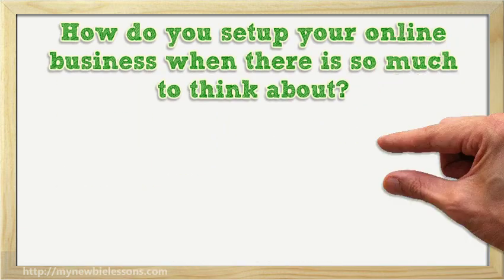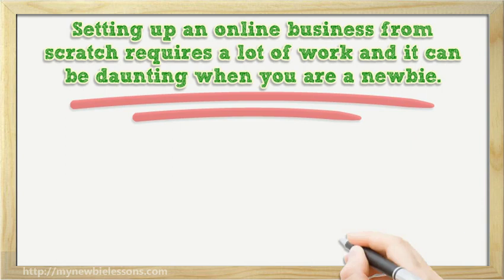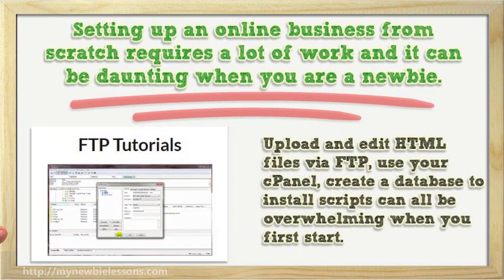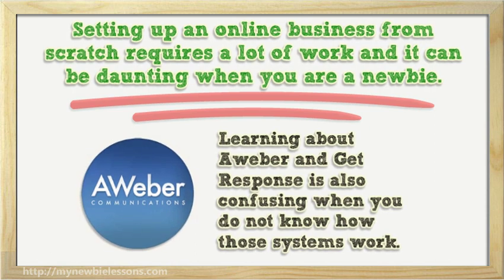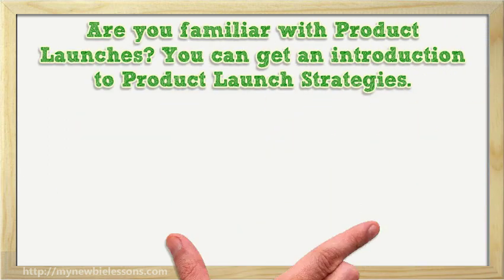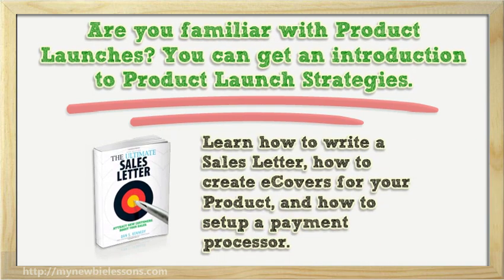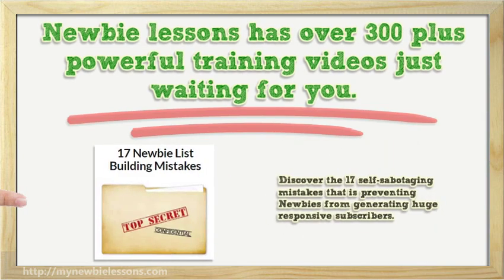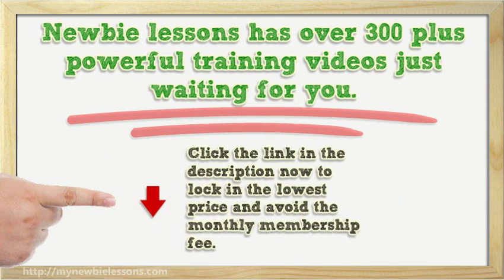Internet Marketing Tutorials Setting Up an Online Business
Internet Marketing Tutorials Setting Up an Online Business Review.

Check out my Internet Marketing Tutorials Setting Up an Online Business Review and discover in what ways Internet Marketing Tutorials Setting Up an Online Business can help you setup your own online business.

Internet Marketing Tutorials Setting Up an Online Business is a 380 tutorials covering every major which Benefits from all these amazing features:

 Web Hosting Tutorials
 cPanel Tutorials
 FTP Tutorials
 HTML Web Design Tutorials

.As well as many, many more.

Be sure to see video review above for more details about Internet Marketing Tutorials Setting Up an Online Business

You can see more details including users' opinions about the Internet Marketing Tutorials Setting Up an Online Business here:

Thank you for finding out about this Internet Marketing Tutorials Setting Up an Online Business info video